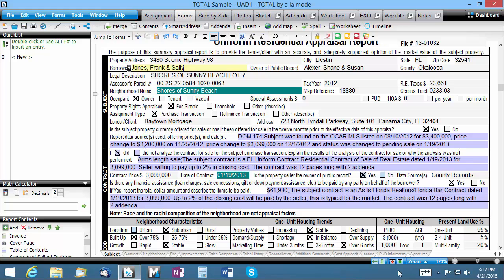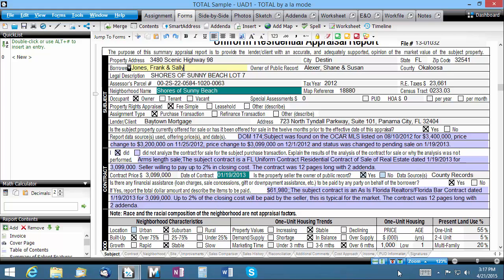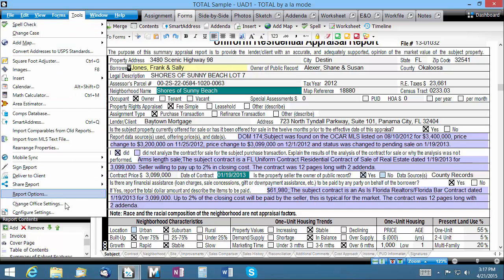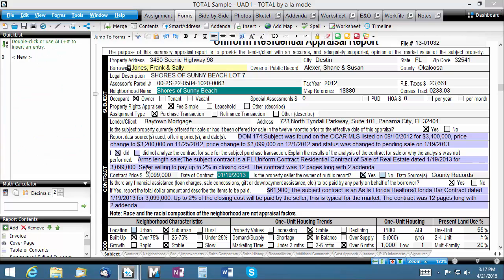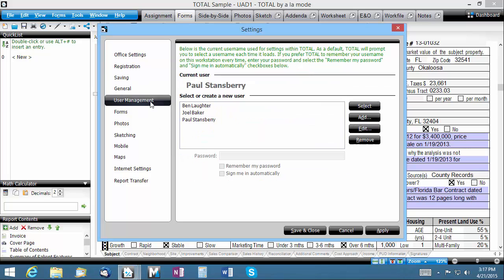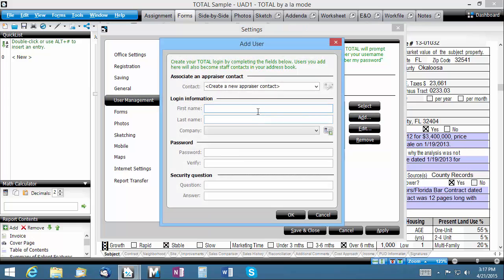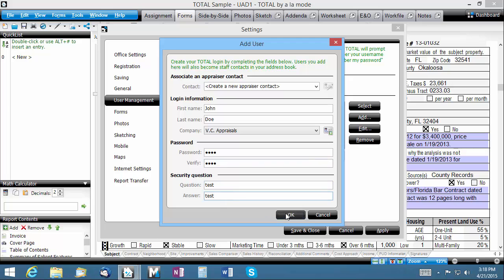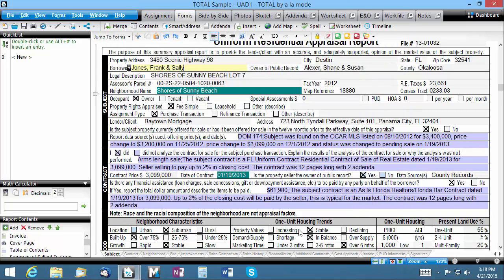Getting Started: Adding user to TOTAL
This video demonstrates how to add new users to your copy of TOTAL.  This is useful for offices that have many appraisers.